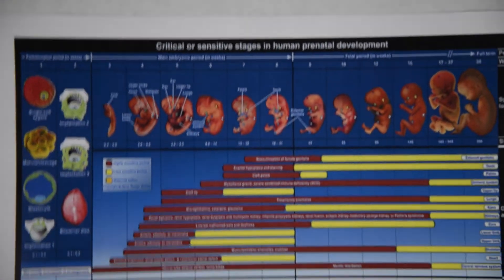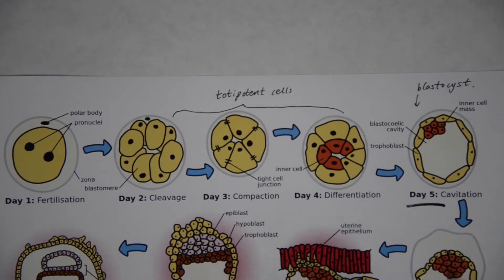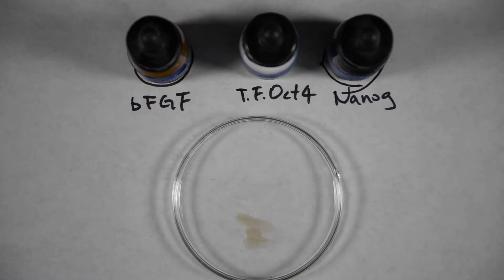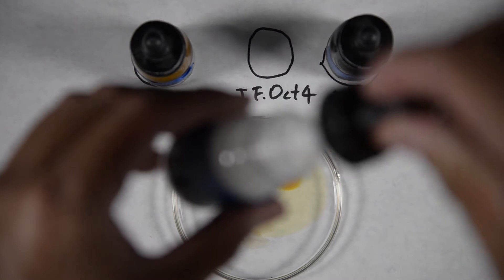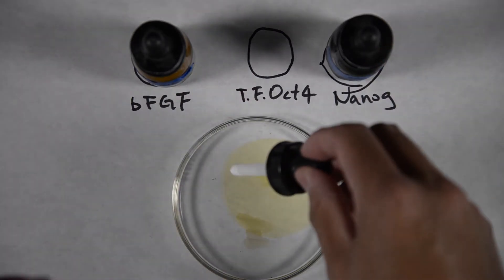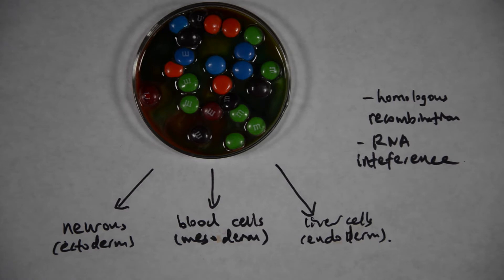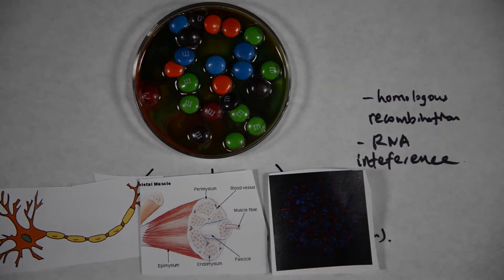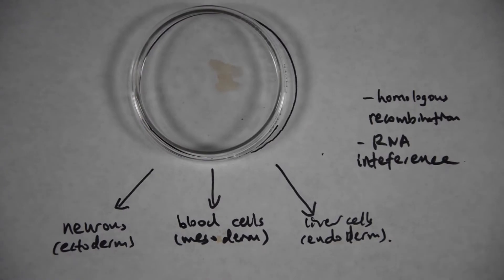The Ethics Behind Embryonic Stem Cell Research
The video centers around the definition, function and ethical debate of human embryonic stem cell research.

Special thanks to Mr. Sturtevant for providing me with the equipment for the filming process, to Ms. Sam for help on the ethical analysis and to Dr. O'Brien for the support and opportunity of doing this project.

Below is the bibliography for some information mentioned in the video:

Yu, J., & Thomson, J. A. (2016). Embryonic Stem Cells.

Stem Cell Basics III. (2016).

The eye and stem cells: The path to treating blindness. (2016, July 27).

Stein, R. (2014, October 14). Embryonic Stem Cells Restore Vision In Preliminary Human Test.

Wert, G. D., & Mummery, C. (2003, April 01). Human embryonic stem cells: Research, ethics and policy.

Prentice, D. A. (2002). The Case Against Federal Funding of Human Embryonic Stem Cell Research. Yale Journal of Health Policy, Law and Ethics, 2(1).